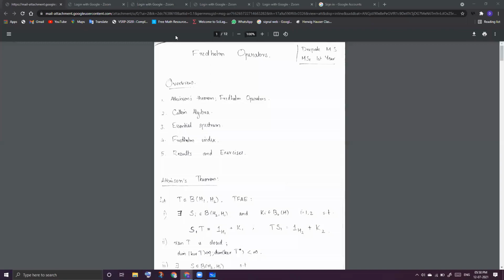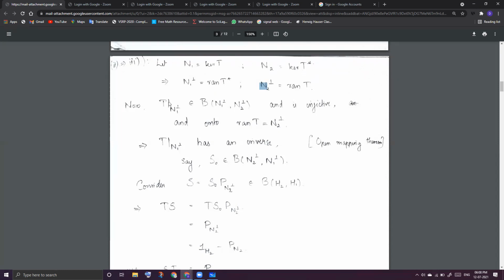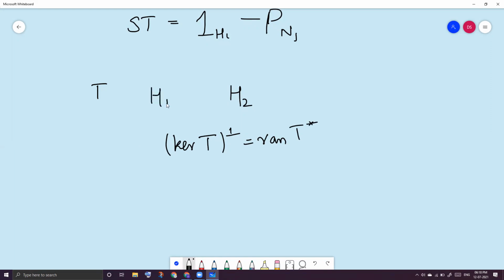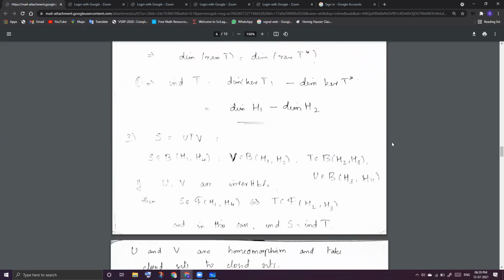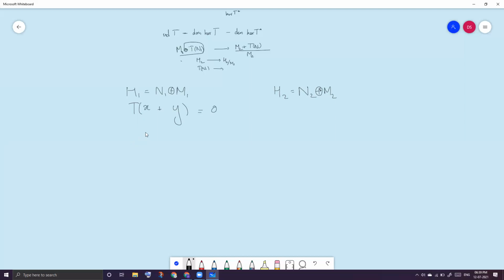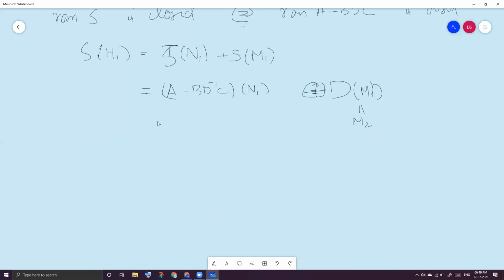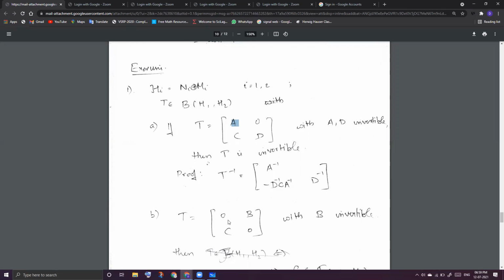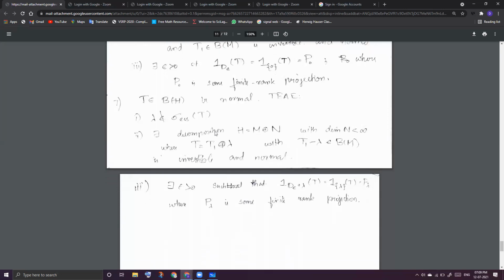Fredholm Theory -1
By Deepak M S